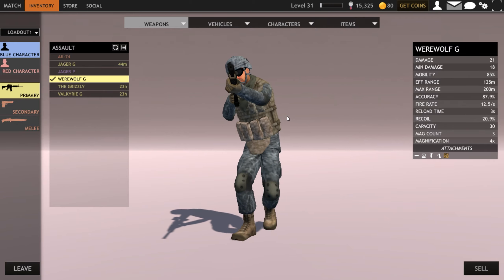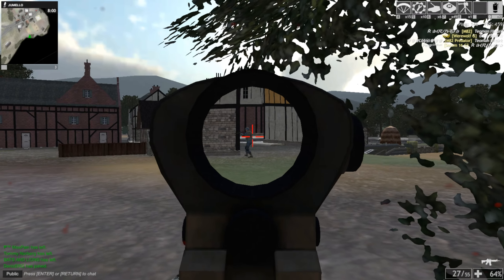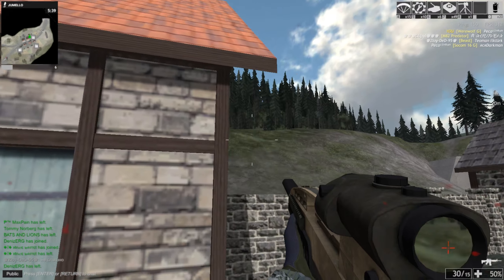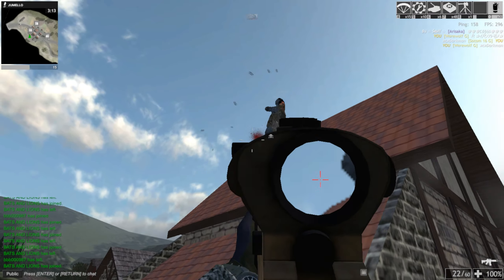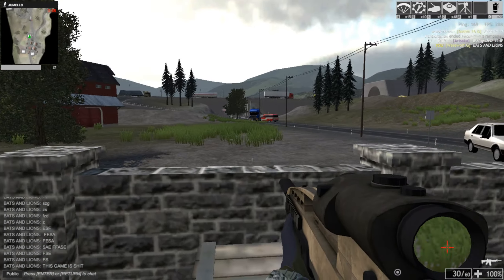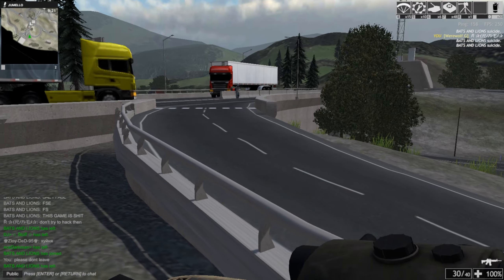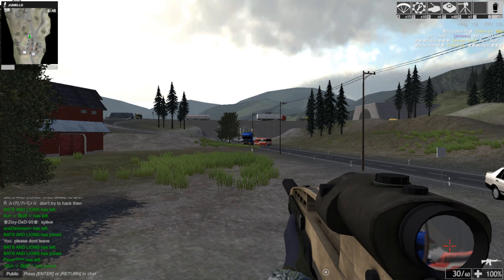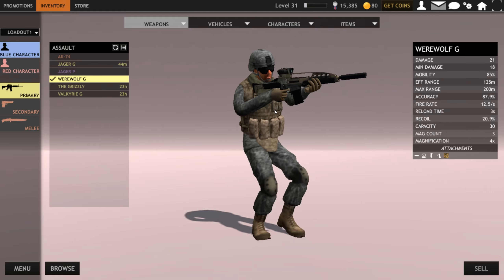War Trigger 2 | Red Crucible Reloaded| WEREWOLF G [Commentary&Gameplay] 2020 Ep. 7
Hello! In this episode I played with a gun called ''Werewolf G''. Before this gameplay I was skeptical about this gun, but now my thoughts changed a bit. Check out the video to see what I think about it ;) Have a nice day!